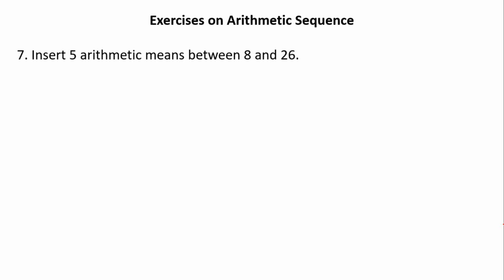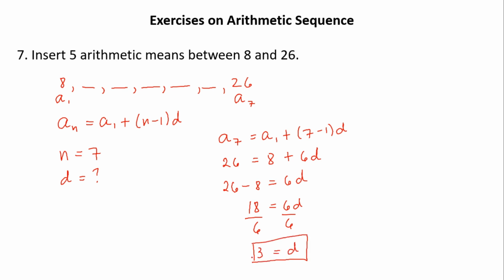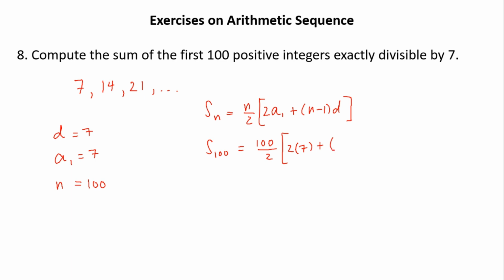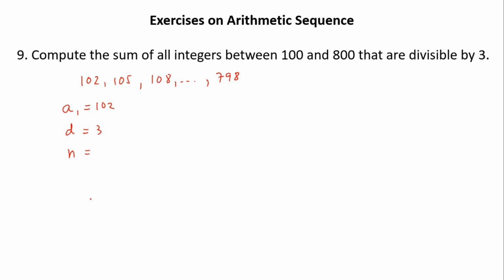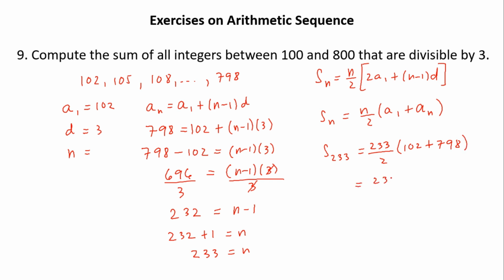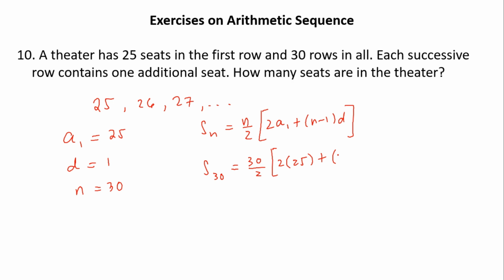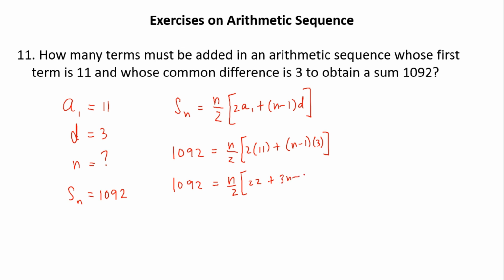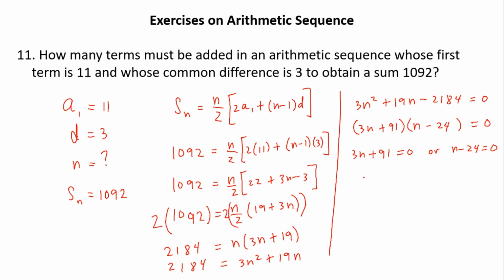Arithmetic sequence: nth term and sum of terms (exercises) - Part 2 of 2